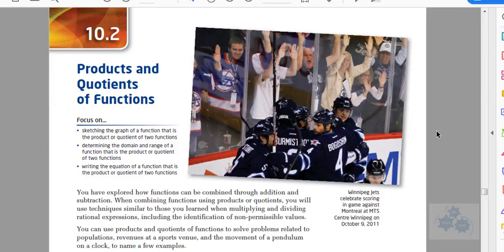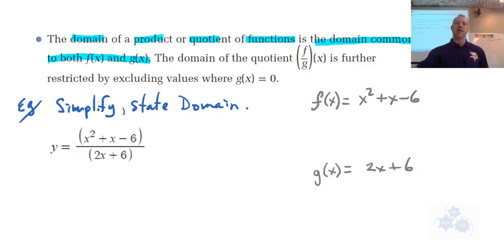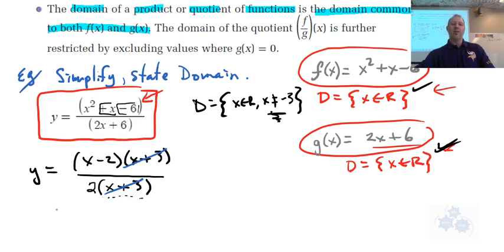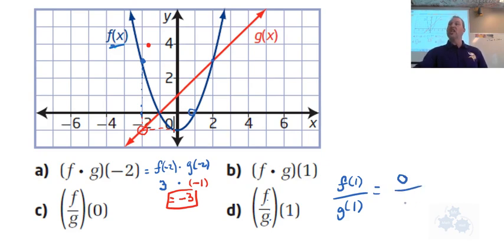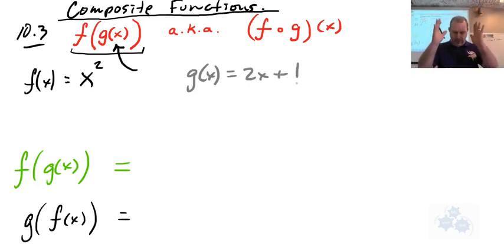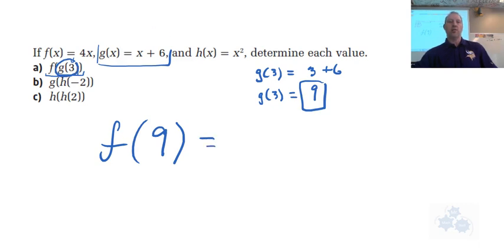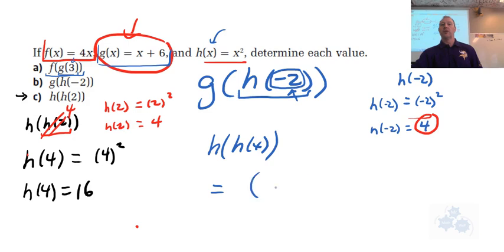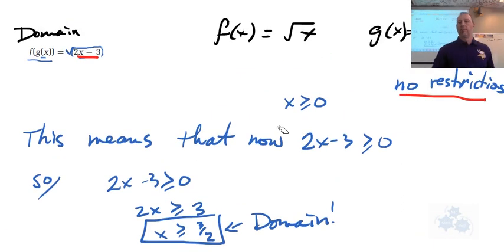PC 30 10.2-10.3 Product, Quotient, and Composite Functions 2019